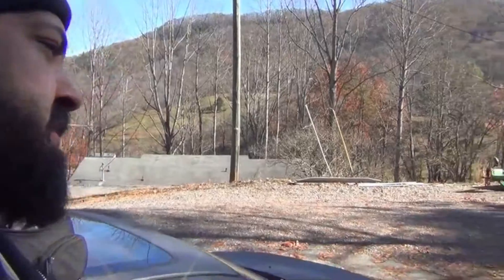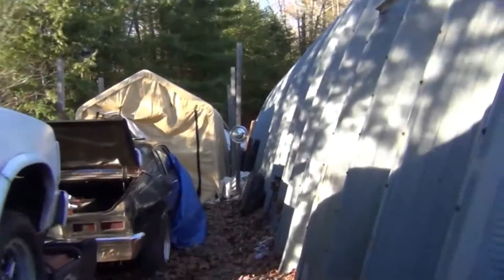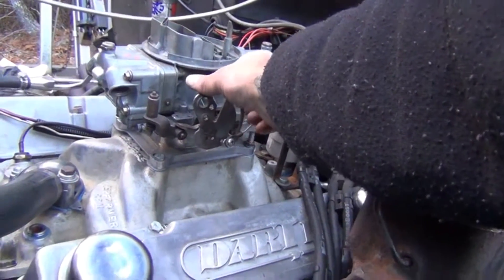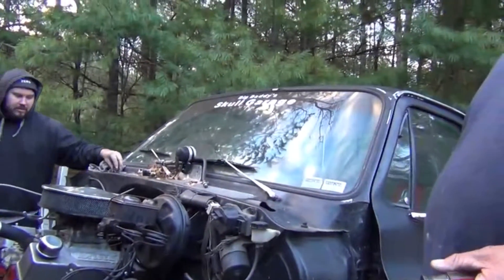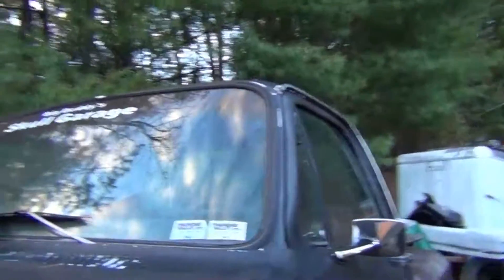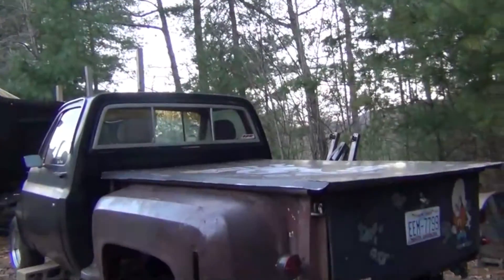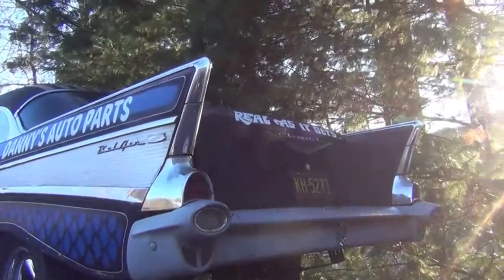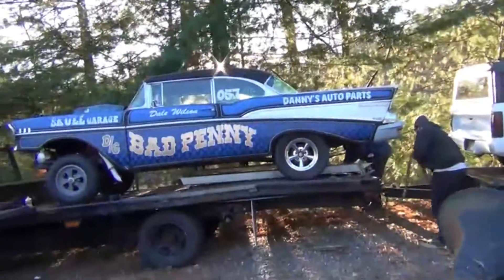SKULL GARAGE 2019 (EP.34) GETTING EVERYTHING READY FOR THE TOY RUN